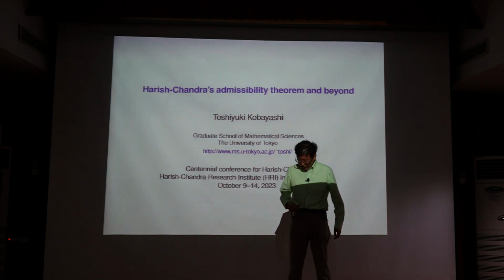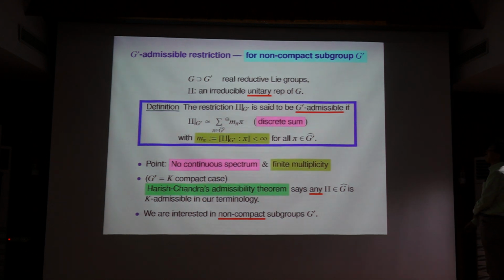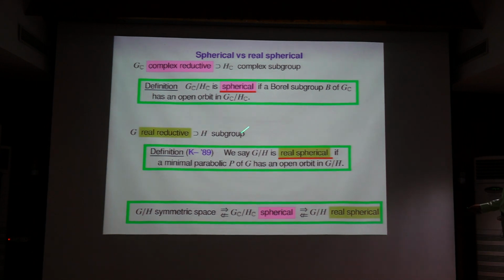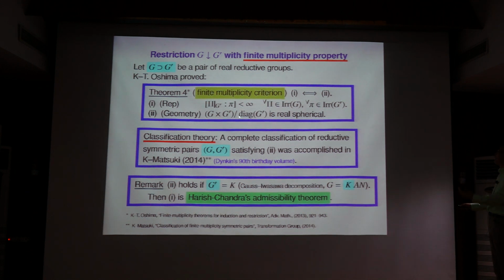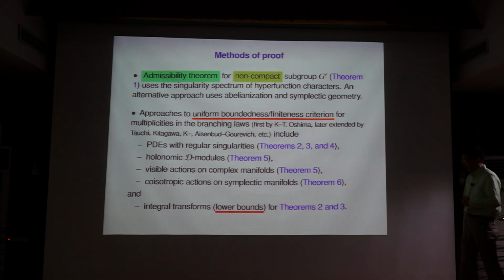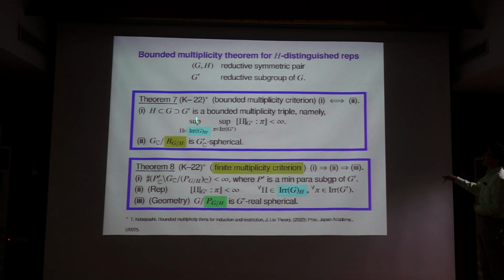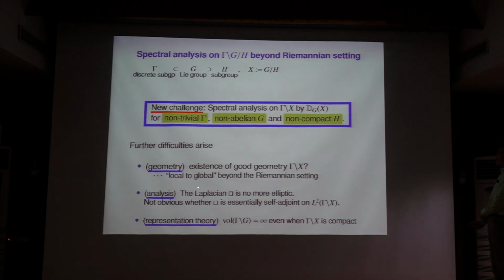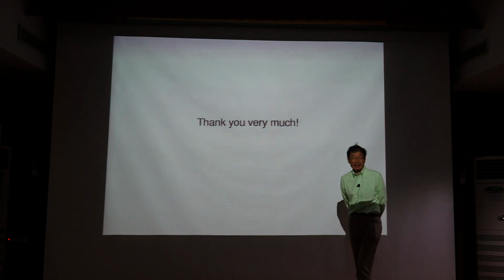8 T Kobayashi